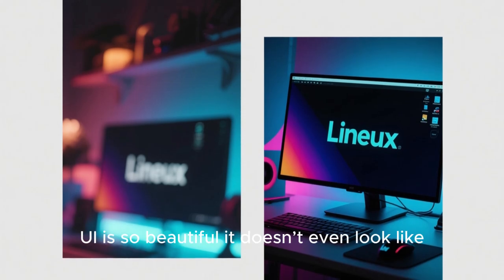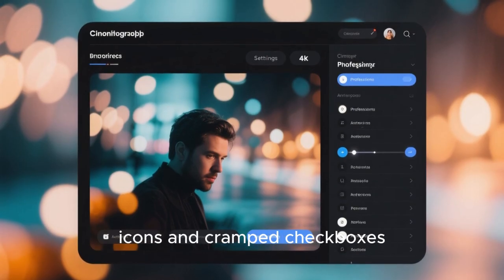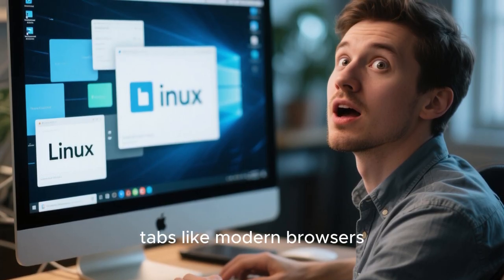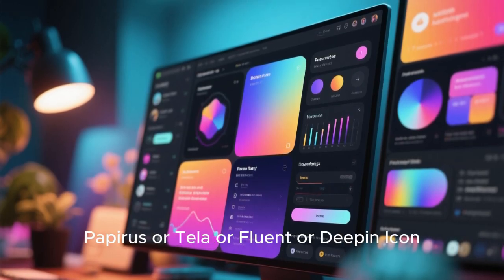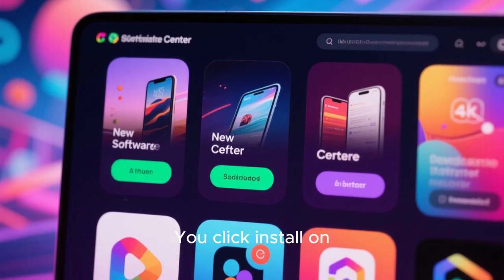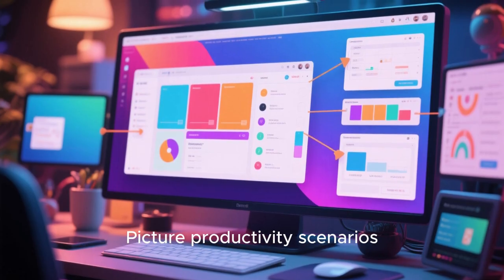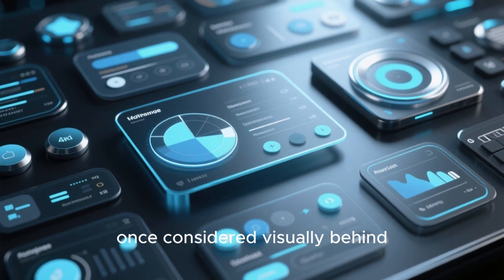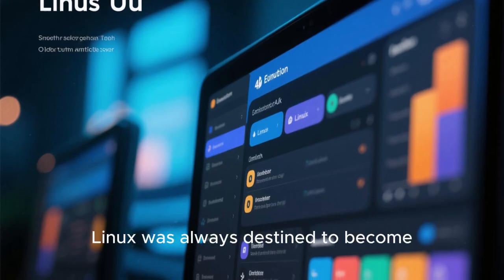This New Linux UI Is So Beautiful — You Won’t Believe It’s Linux!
Linux has evolved beyond anything we’ve seen before. The latest UI designs are insanely polished, smooth, elegant, and modern — to the point where it no longer looks like traditional Linux at all. In this video, we explore how Linux desktops are transforming visually, why new UI environments feel more premium than Windows or macOS, and what features like dynamic blur, transparency, animations, gestures, redesigned control panels, app stores, theming engines, and customizable layouts mean for the future of Linux. This isn't the old geek-only Linux — this is stunning, futuristic, and refined desktop beauty. If you care about modern UI design, aesthetics, and open-source innovation, this deep visual breakdown will blow your mind. Watch till the end and discover why Linux is becoming the best-looking OS on the planet.